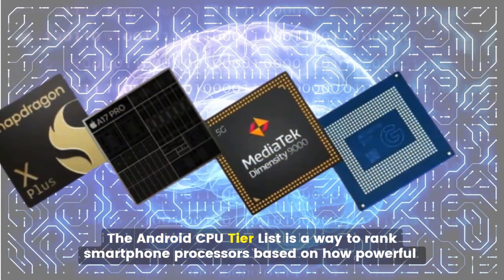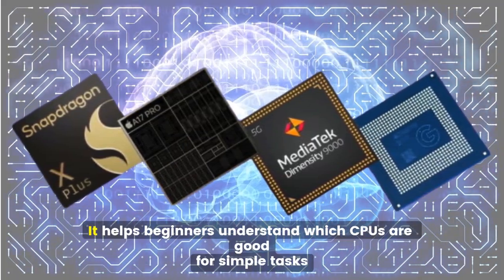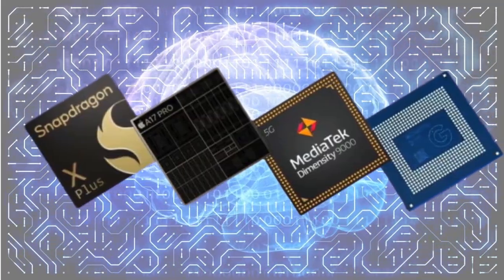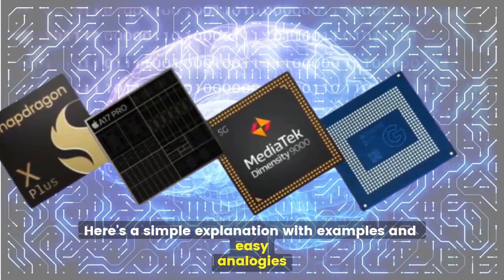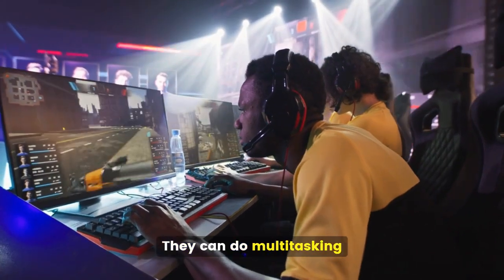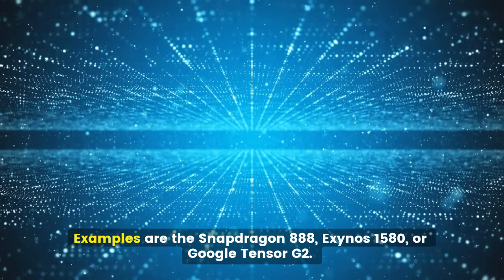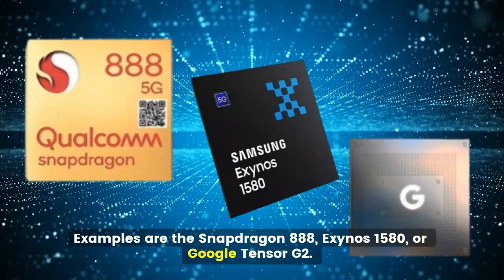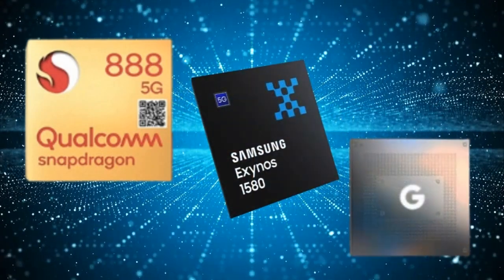Android CPU Tier List Explained for Beginners with Examples under 4 Minutes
Learn the Android CPU Tier List explained simply for beginners. This video breaks down how smartphone processors are ranked by power and speed, helping you understand which CPUs are best for basic tasks, gaming, or heavy work like video editing.

Using easy analogies like cars and ovens, we explain entry-level, mid-range, and high-end CPUs so you can pick the right phone processor for your needs. Whether you want a phone for browsing or serious gaming, this guide makes the Android CPU tier list easy to grasp.

Watch now to understand CPU cores, efficiency, and examples like Snapdragon and MediaTek models in a way anyone can follow.

In this video, you’ll discover how CPU cores work like ovens in a kitchen and why some CPUs mix big powerful cores with smaller efficient ones for better performance and battery life.

Perfect for beginners who want to learn smartphone tech without complicated jargon.

Android CPU Tier List is a way to rank smartphone processors based on how powerful and fast they are.

It helps beginners understand which CPUs are good for simple tasks, gaming, or heavy work like video editing. Here’s a simple explanation with examples and easy analogies.

A CPU, or Central Processing Unit, is like the brain of your phone. It runs apps, games, and everything you do. A tier list groups CPUs into levels based on their performance. Think of it as sorting cars by speed and power: small city cars, family sedans, and sports cars.

Entry-level CPUs are like small city cars. They are good for basic tasks such as browsing, watching videos, and chatting.
Examples include the MediaTek Dimensity 8100 or Snapdragon 7s Gen 3.

These CPUs have fewer cores or slower speeds, so they handle simple jobs well but struggle with heavy gaming or multitasking.

Mid-range CPUs are like family sedans that are more powerful and versatile. They can do multitasking, light to moderate gaming, and some photo or video editing.

Examples are the Snapdragon 888, Exynos 1580, or Google Tensor G2.

These CPUs have more cores and faster speeds, so they balance price and performance nicely.

High-end CPUs are like sports car engines. They are made for heavy gaming, video editing, 3D work, and running many apps at once.

Examples include the MediaTek Dimensity 9000 and Snapdragon 888 Plus. These CPUs have powerful cores and high clock speeds, making them fast and efficient for demanding tasks.

To imagine CPU cores, think of each core as an oven in your kitchen.

More ovens mean you can cook more dishes at the same time. Entry-level CPUs have 1 to 2 ovens (cores), so you cook one dish at a time.

Mid-range CPUs have 4 to 6 ovens, so you can bake several dishes simultaneously.

High-end CPUs have 8 or more ovens, perfect for big parties where many dishes are cooked at once.

Some CPUs are more efficient because modern designs mix big powerful cores with smaller efficient ones.

Big cores are like sports cars — fast but use more fuel. Small cores are like scooters — slower but save energy. This mix helps phones run smoothly and save battery life.

To summarize, entry-level CPUs are like small city cars suitable for browsing, videos, and chatting, with examples such as the Dimensity 8100 and Snapdragon 7s, usually having 1 to 2 cores.

Mid-range CPUs resemble family sedans that handle light gaming and multitasking, like the Snapdragon 888 and Tensor G2, with 4 to 6 cores. High-end CPUs are like sports cars designed for heavy gaming and editing, such as the Dimensity 9000 and Snapdragon 888 Plus, featuring 8 or more cores.

This tier list helps you pick the right phone CPU based on what you want to do. If you only use your phone for simple tasks, entry-level is fine. For gaming or creative work, mid-range or high-end CPUs are better choices.